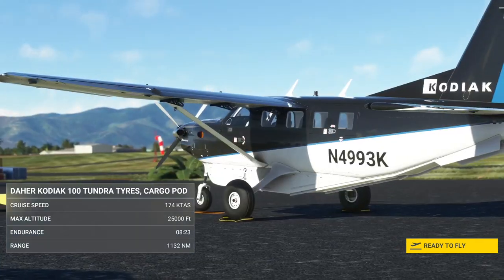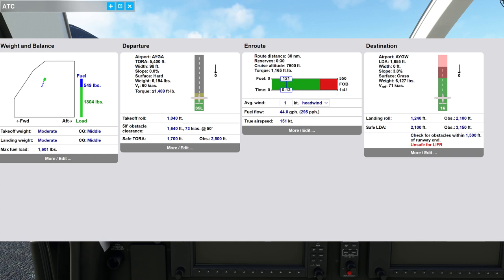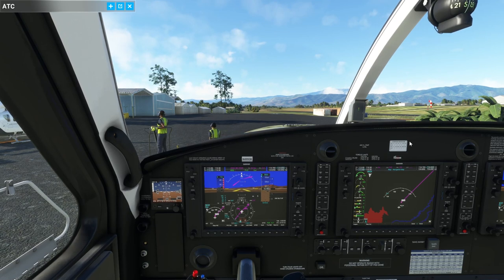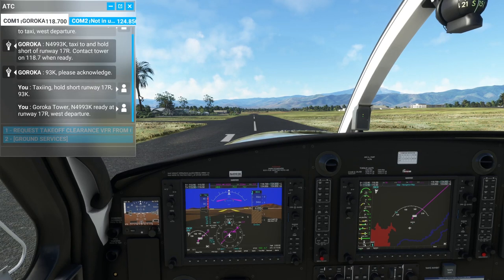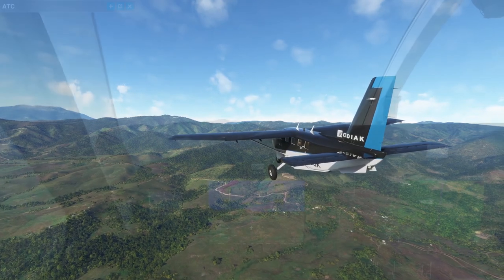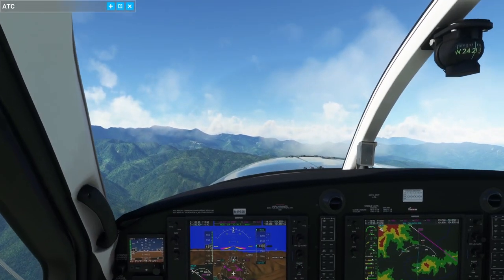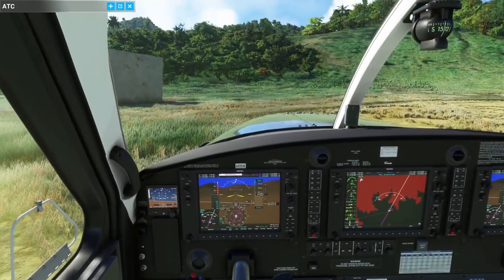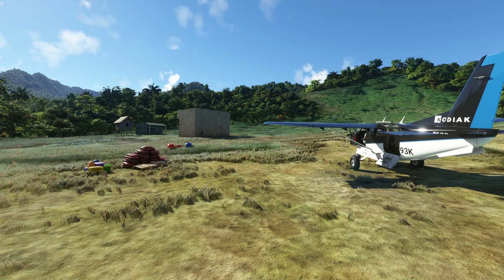How to fly the Kodiak 100 | Part 14 - Real Ops, PNG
A video based on a recent flight by Ryan @MissionaryBushPilot .

A full (but short) flight from Goroka to Guwasa looking at mission planning and some bush flying considerations, with a chance to compare IRL considerations against the sim.

This is compatible with the main PNG mod fixing the vegetation around airstrips:

Weather & Time apps were part of the paid version of the 'Flow'  app from Parallel 42: